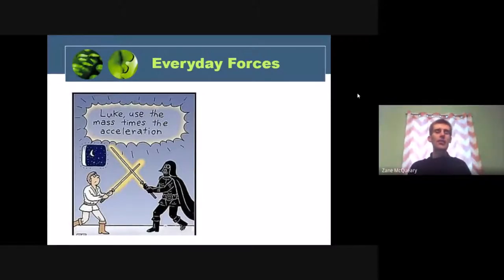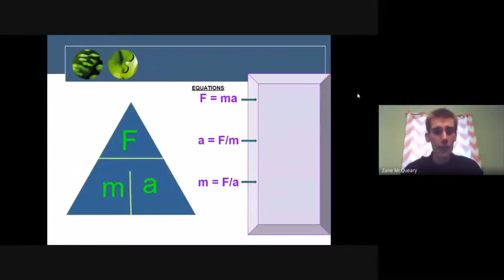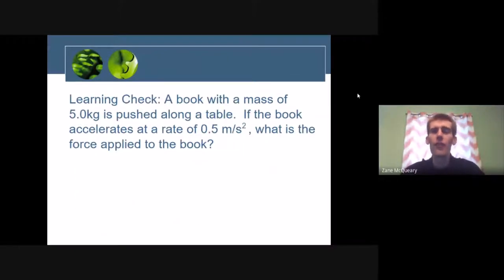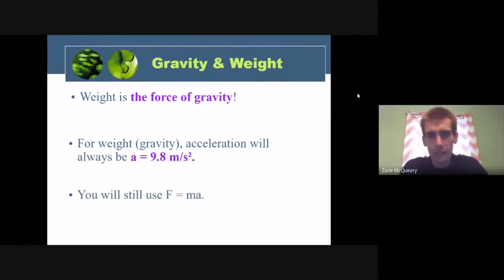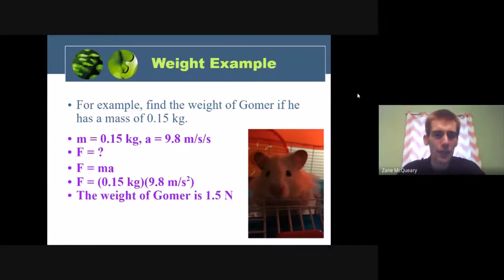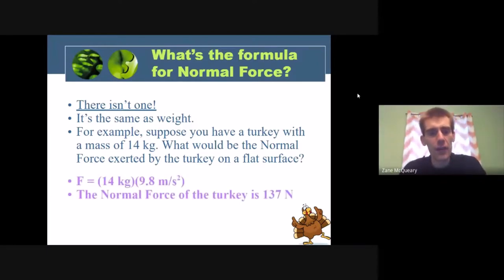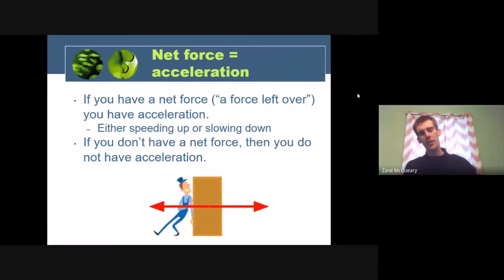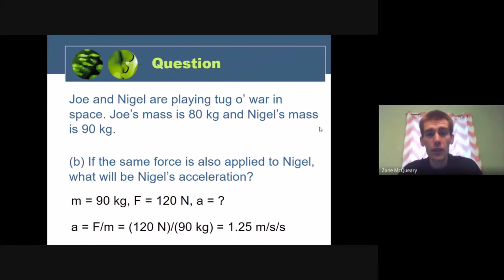Everyday Forces (especially Newton's 2nd Law) - Physics with Mr. McQueary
A brief video on how to use Newton's Second Law to calculate force, acceleration, mass, weight, and normal force.